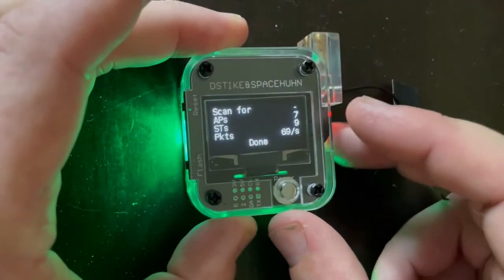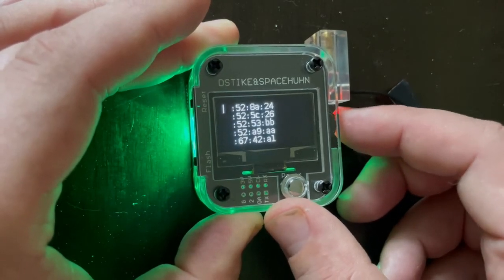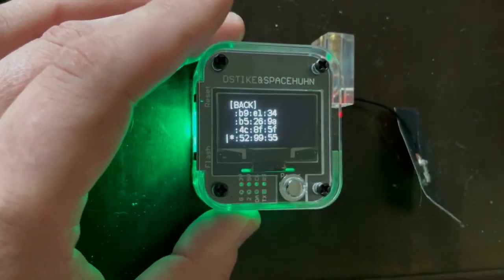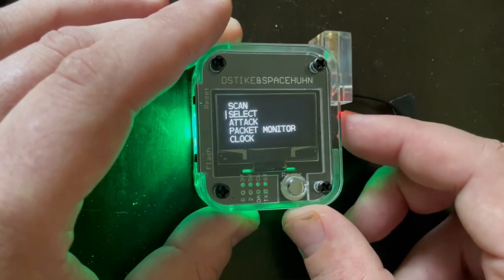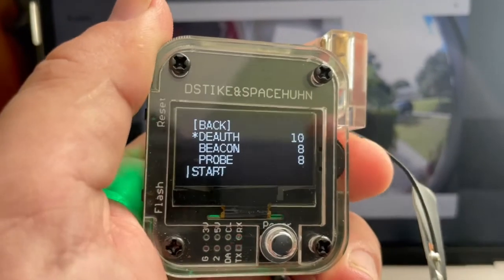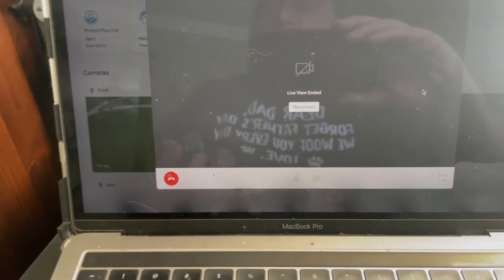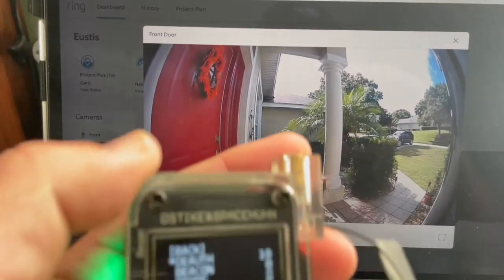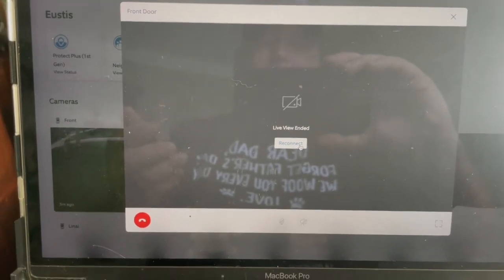Doorbell Camera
Check the legality and agency policy before using this technique.  This was done in a closed environment on my own network.